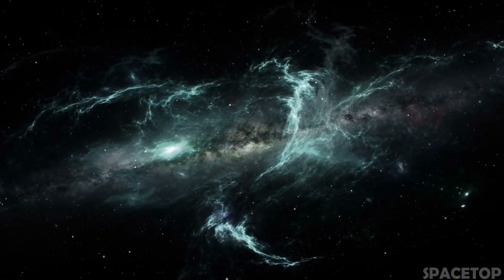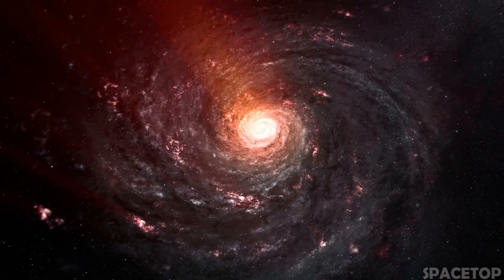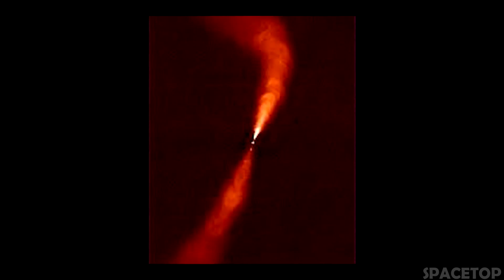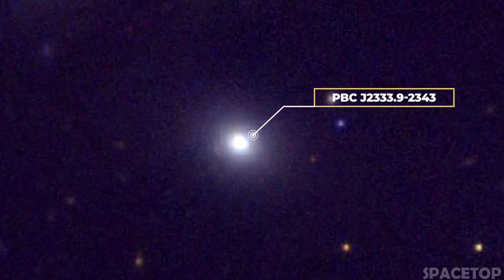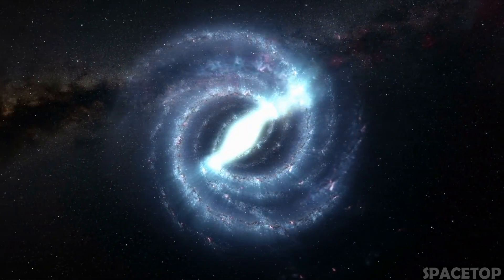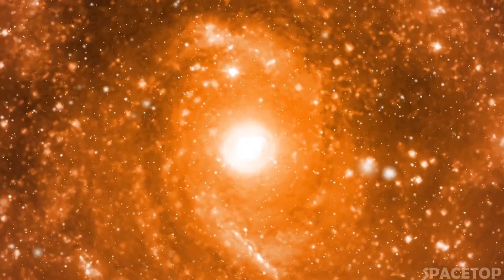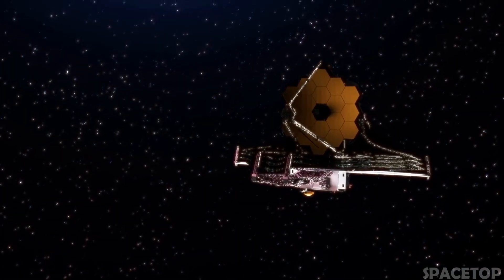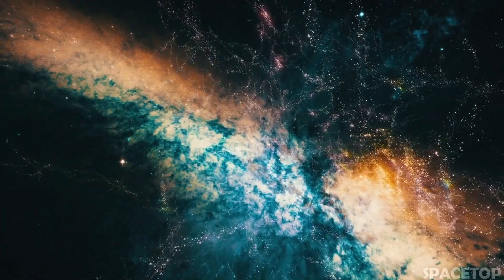THE EARTH IS IN DANGER! James Webb Telescope Has Discovered That a Black Hole is Moving Towards US!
A supermassive black hole mysteriously changed its direction and is now pointing at us. This unprecedented event has left scientists both astounded and intrigued. It’s something that astronomers have never seen in the universe. Even the galaxy housing this supermassive black hole has experienced a reclassification due to the shift in its core's jet direction. This discovery may pave the way for groundbreaking insights into black hole physics, particularly high-energy physics, involving the behavior of subatomic particles at extreme energy levels.

But the question is that how did astronomers find out that the black hole has changed its direction? How are the exotic energetic jets produced in the first place? Finally, and most importantly, does the flip pose any threat to our planet?

00:00 - Introduction
01:12 - What is an AGN?
03:02 - Potentially Dangerous Radiation
04:14 - Galaxy With Dangerous PCB Radiation
07:07 - What Caused the Change in the Direction of the Jets?
08:42 - Does this Pose a Threat to Us?

1. The videos have no negative impact on the original works.
3. The videos are transformative in nature.
4. We use only the audio component and tiny pieces of video footage, only if it's necessary.